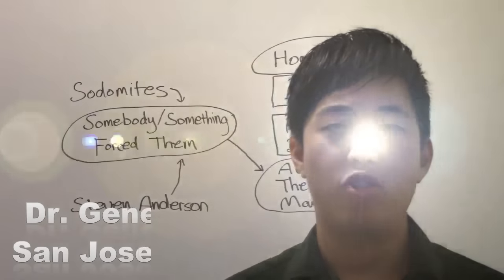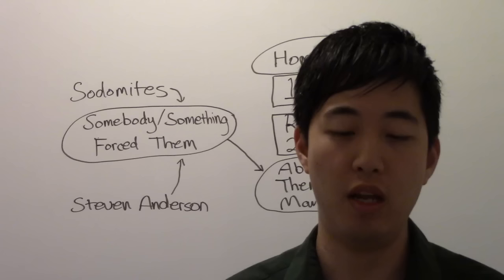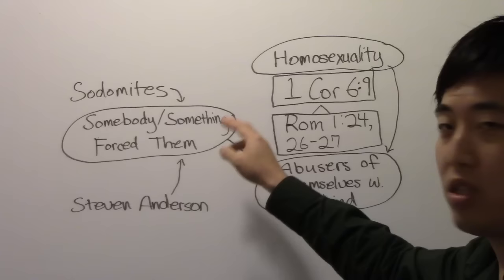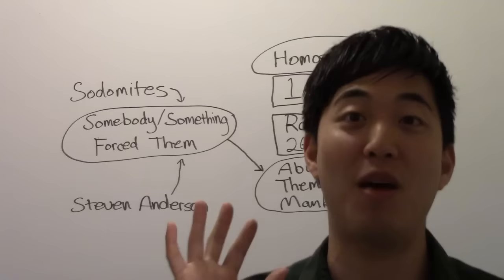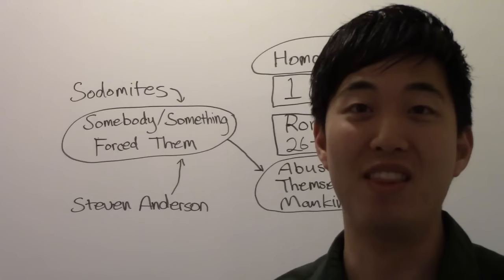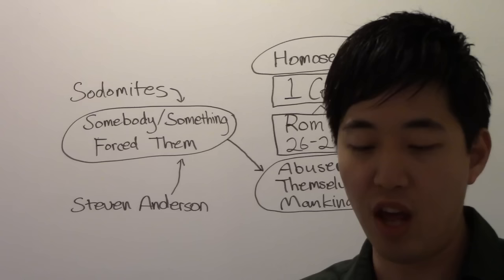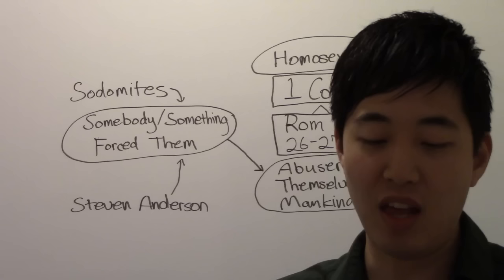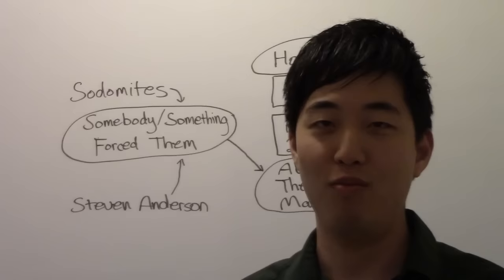Steven Anderson Acts Like a Sodomite Does with the Bible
CLICK HERE FOR RESOURCES: Hi, I'm Dr Gene Kim (UC Berkeley & PBI) and I pastor a church at San Jose Bible Baptist Church. My channel publishes videos that focus on wrong doctrines, dispensationalism, end times and KJV as the only word of God.